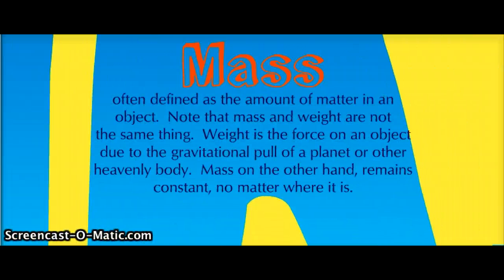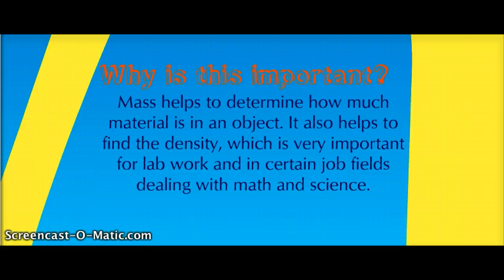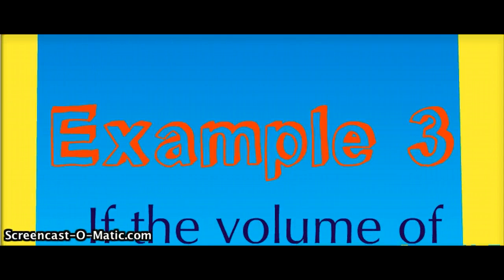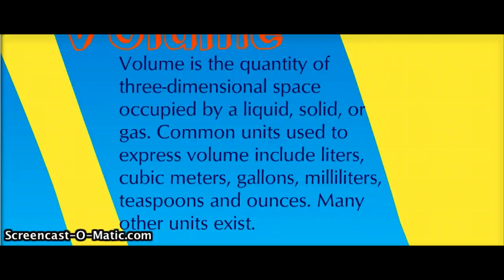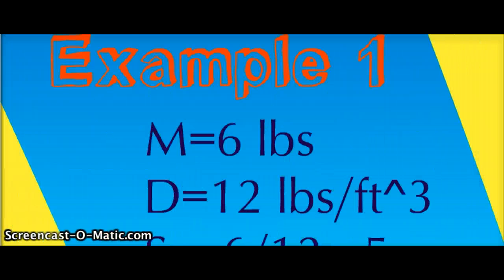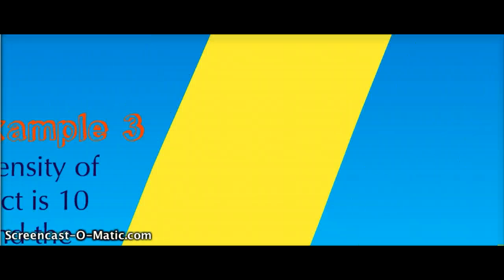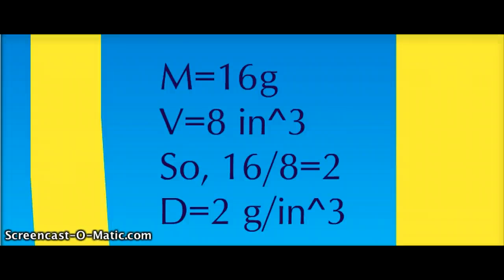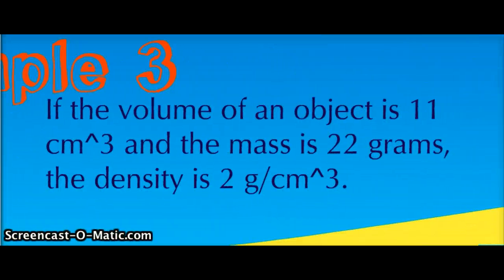Mass, Volume, Density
Explanations of mass, volume, and density